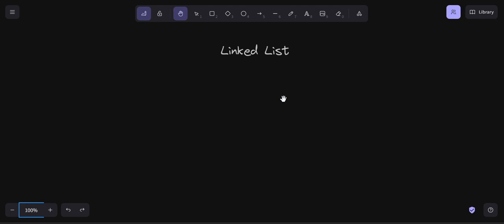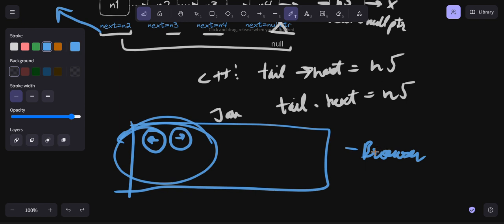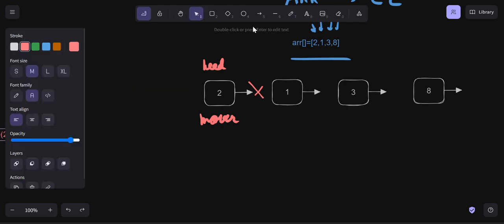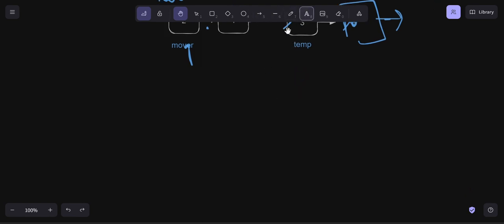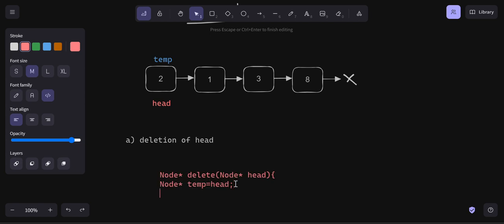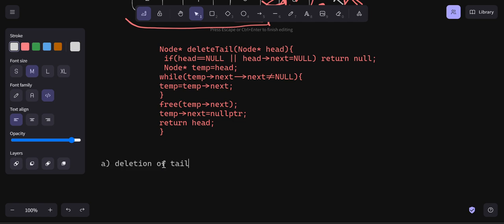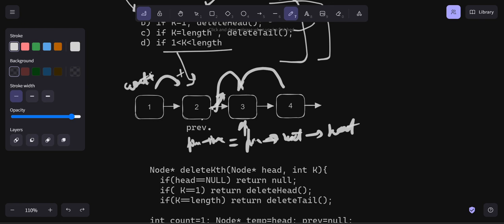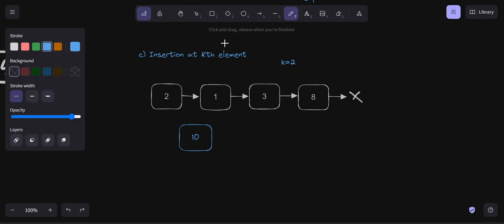Mastering Data Structures and Algorithms - Linked List | Techshots X BMSCE ACM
We discussed:
Single Linked List Implementation,
Insertion, deletion in LL
Double Linked List Implementation,
Sorting in LL

HW:
detection of loop in LL
finding middle element in LL
Reversing a LL